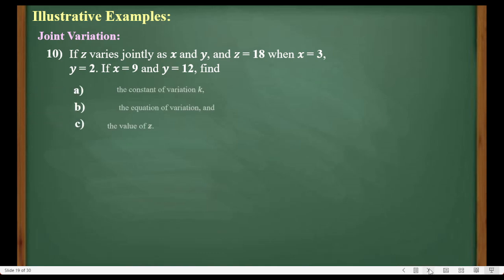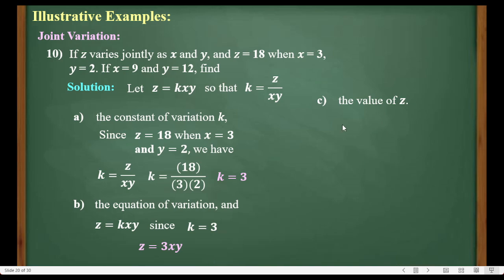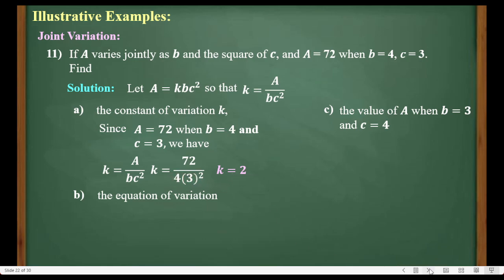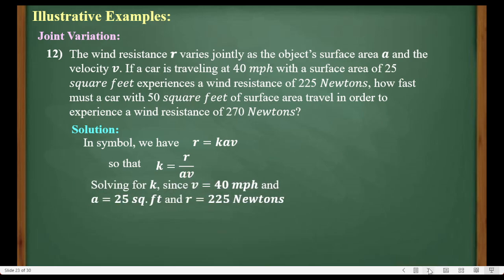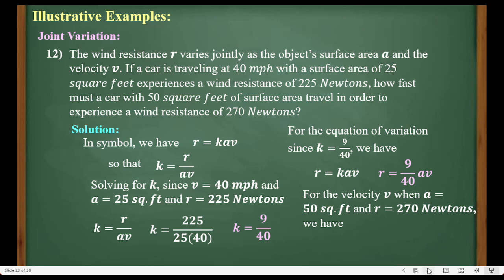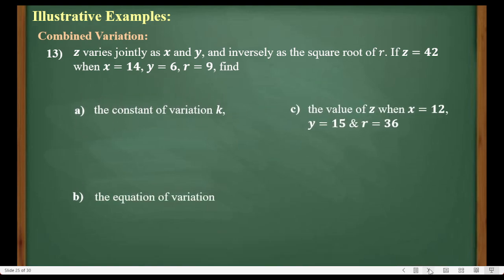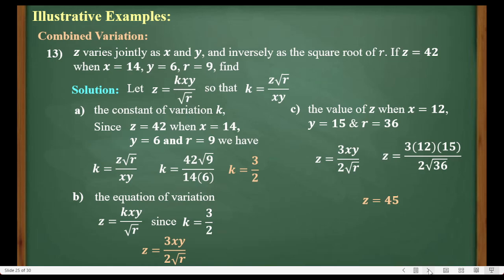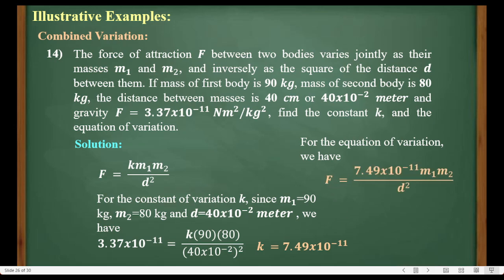Solving Problems Involving Joint and Combined Variations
This is the continuation of solving word problems involving variations particularly joint and combined variations.